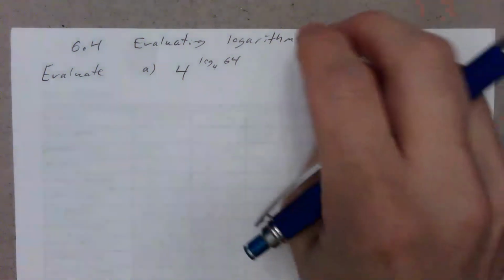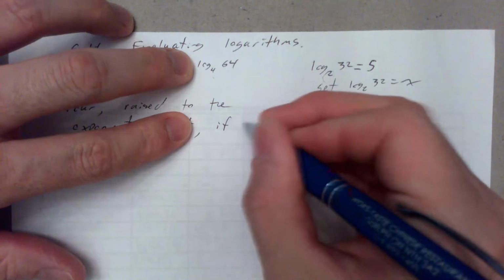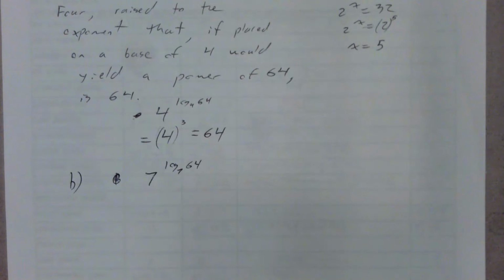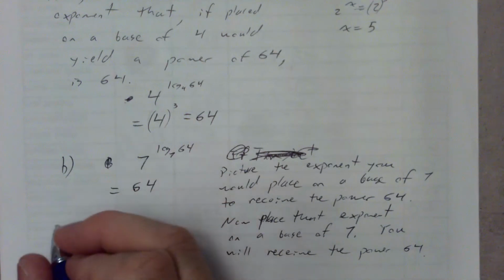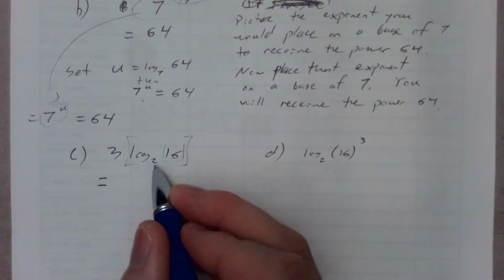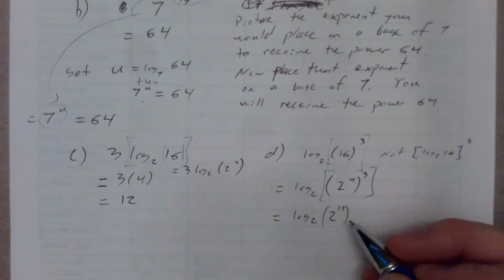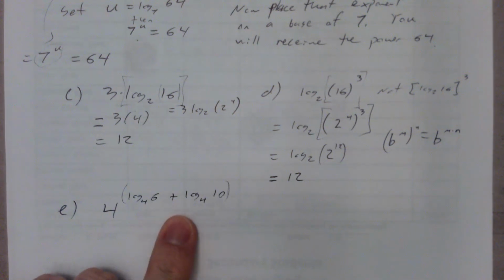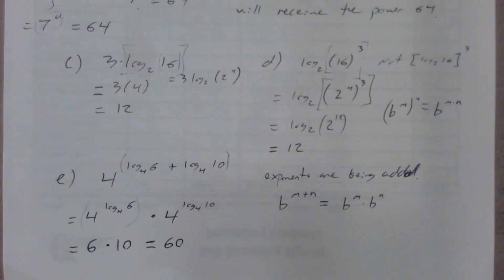MHF4U 6.4 Evaluating logarithms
Using language skills to evaluate logarithms by hand.